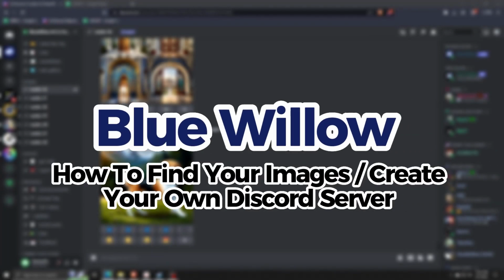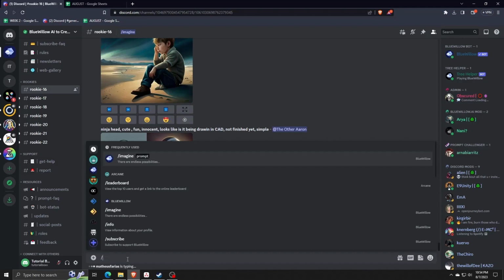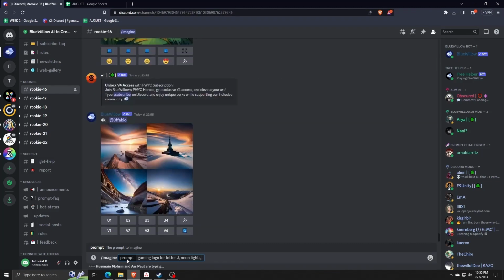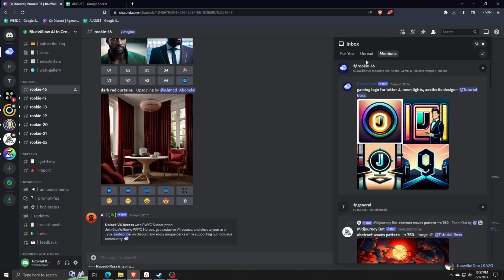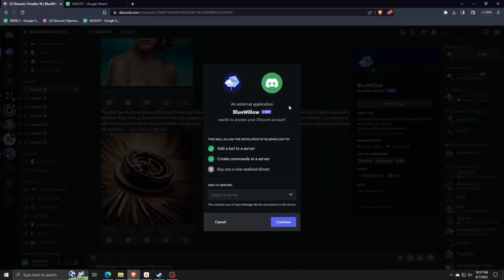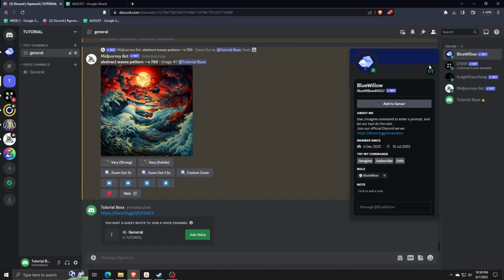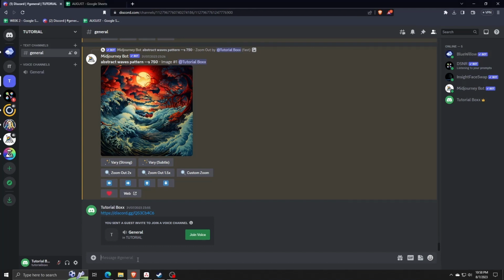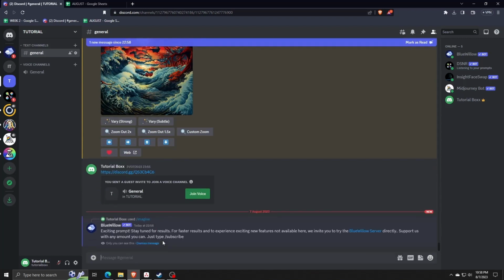How To Find Your Images And Create Your Own Discord Server (BLUE WILLOW TUTORIAL)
Unlock the secrets to creating and customizing your very own Discord server with this step-by-step tutorial.

Are you ready to embark on an exciting journey into the world of Discord servers? Look no further! In this comprehensive tutorial, we'll guide you through the process of setting up and personalizing your own Discord server, complete with unique images and the powerful Midjourney AI image creator.

Join us as we navigate through the entire process, from server setup to image integration, so you can confidently create a space where your community can thrive. Whether you're a beginner or experienced Discord user, this tutorial has something for everyone.

If you've found this tutorial helpful in your quest to create an awesome Discord server, please consider giving it a thumbs up and subscribing to our channel for more insightful Discord tips, tricks, and tutorials.